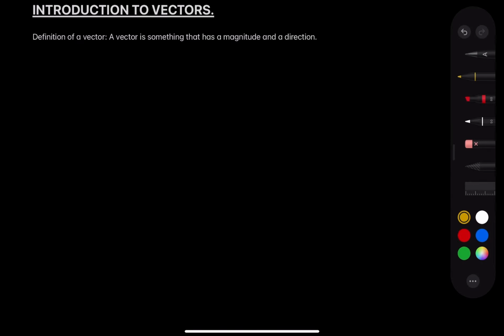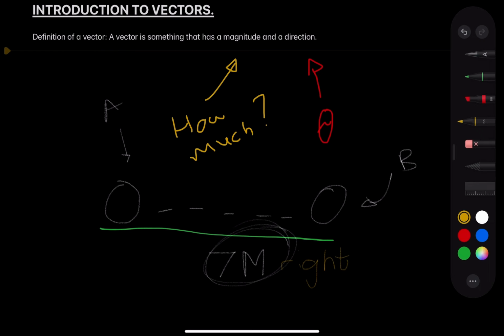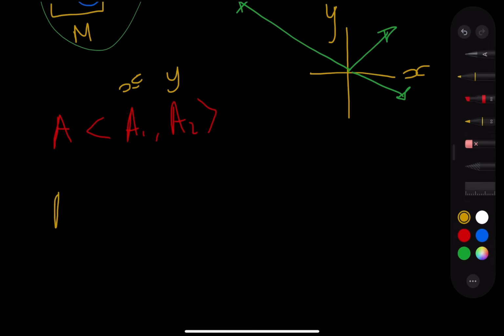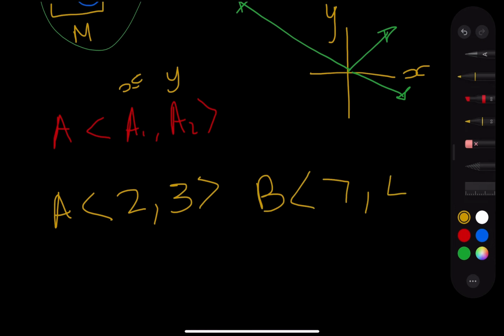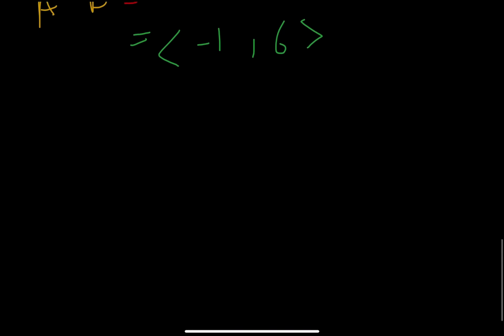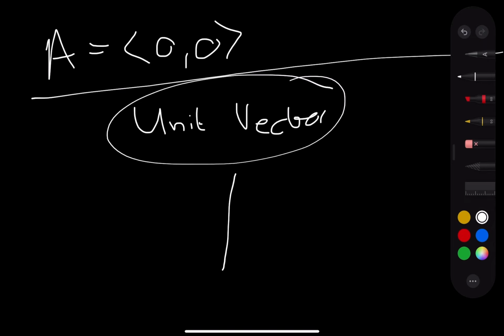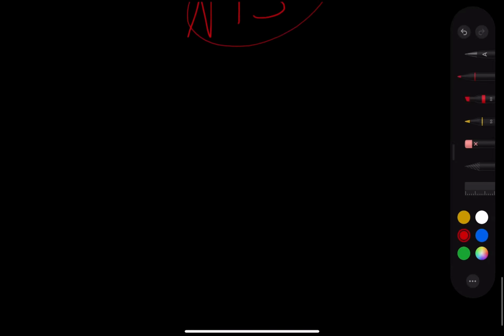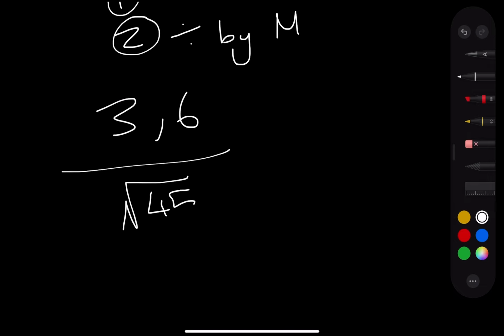Intro to Vectors | First-Year Mechanics & Linear Algebra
Hi guys, welcome to the first video on my YouTube channel. Todays aim was to provide students with a brief intro into vector calculations as well as helping with vector theory. This was my first ever video, so please forgive any mistakes or errors I might have made. I will try to improve.

I went through the vector representation, Cartesian plane, as well as various vector computations such as vector addition, vector subtraction, vector multiplication, and calculations regarding the unit vector.